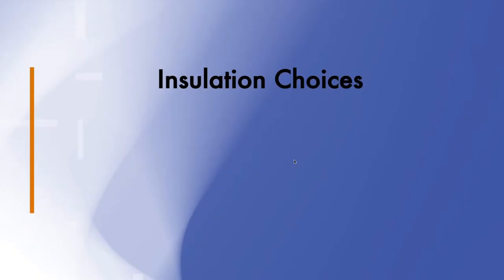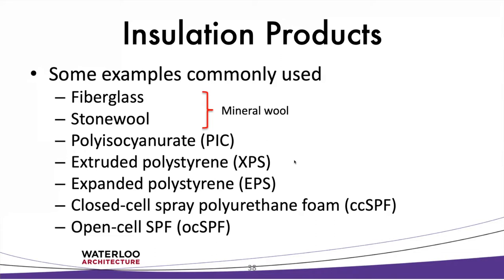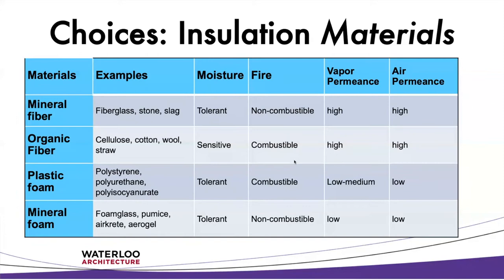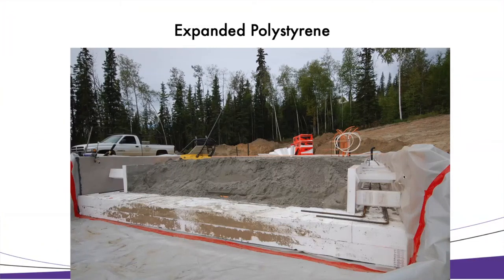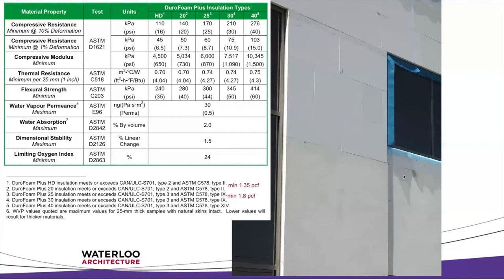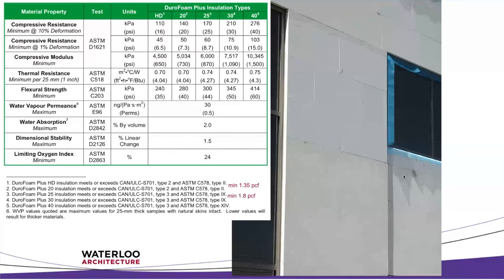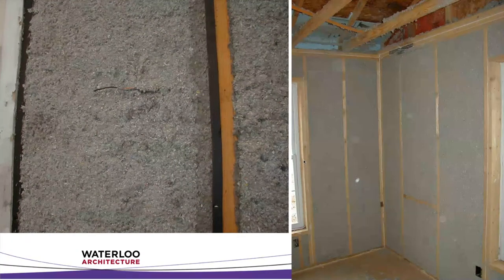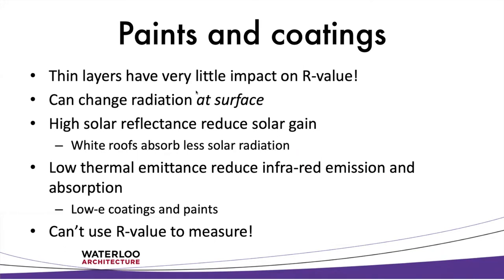Building Insulation: Options and Choices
Professor John Straube, P.Eng. provides an overview of many available building thermal insulation products, with a focus on how to make choices from the most common commercially available ones. It ends with a brief discussion of natural insulation products (such as strawbale) and advanced (that is, expensive) insulations like Vacuum Insulated Panels and aerogels.